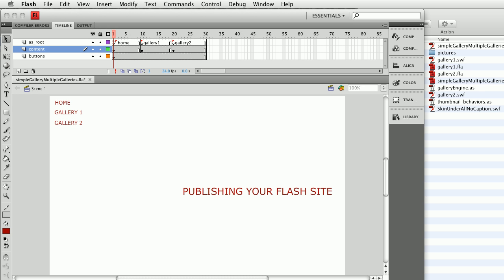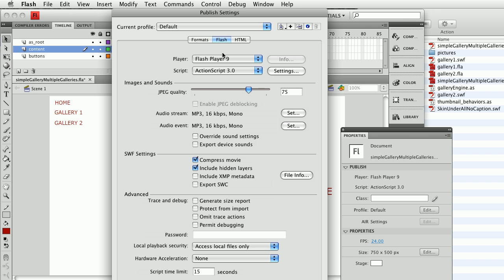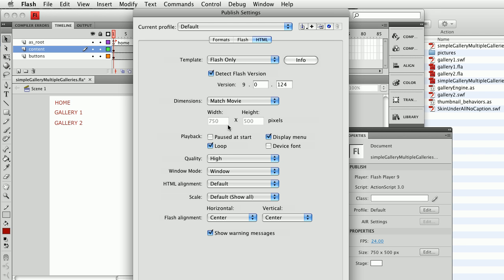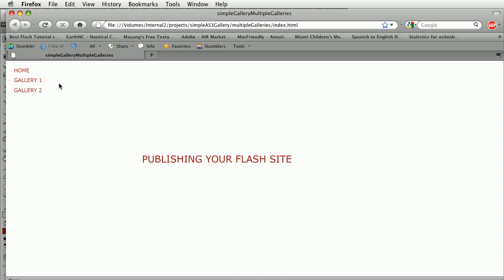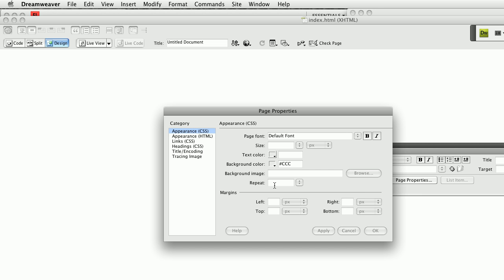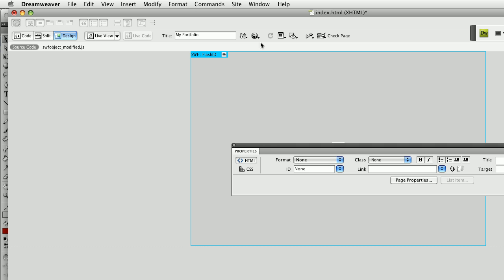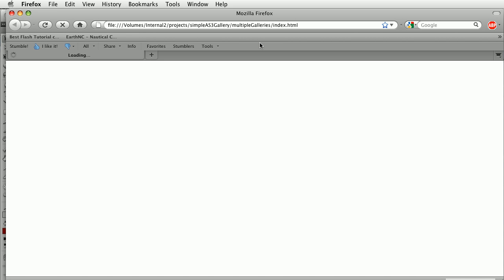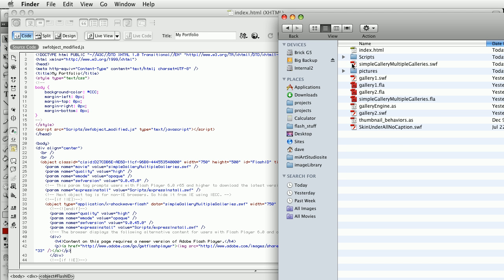Publishing Your Flash Site Part 1 - Publish Settings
To get Flash content on the web, we have to generate an HTML page that loads the swf (flash) file into the browser. This tutorial shows you two ways to generate that HTML without having to do any hand coding.